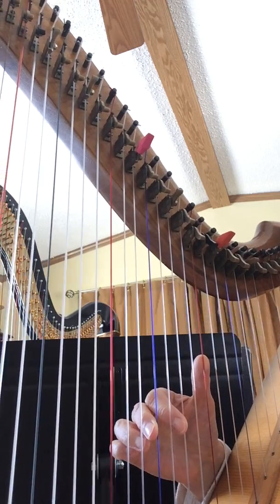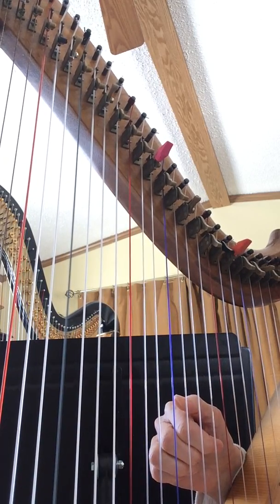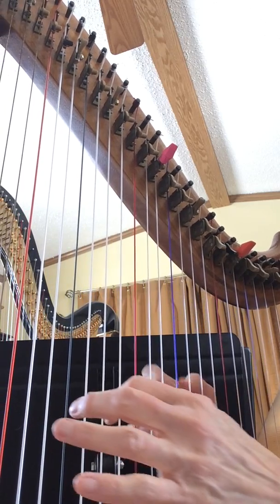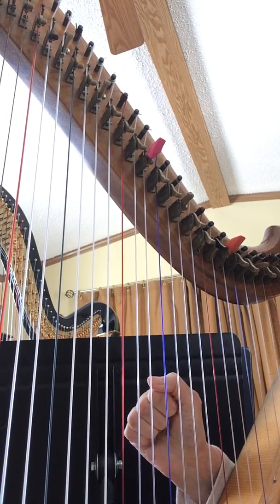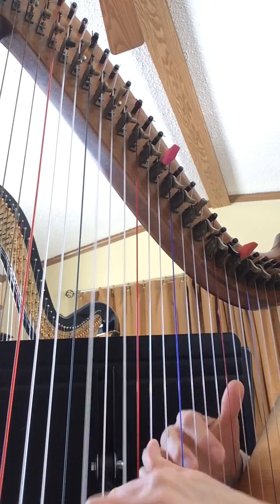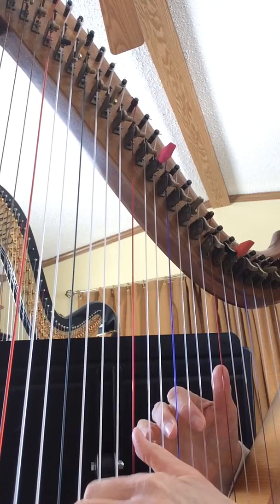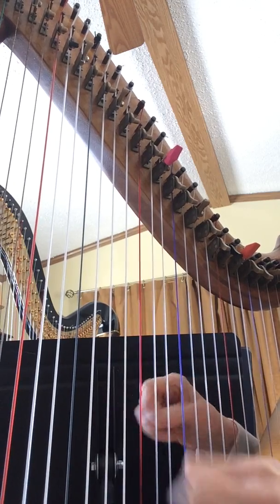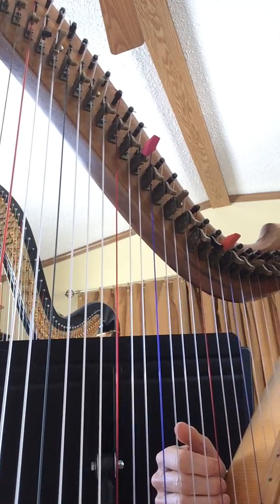The Covenant Hymn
#904 in Gather Third Edition.  Rory Cooney.  This is in the key of F.  I will post another soon in the key of G, which would be easier for the guitar players.